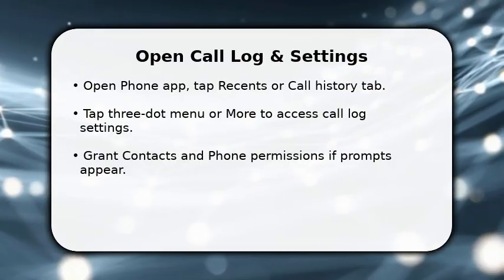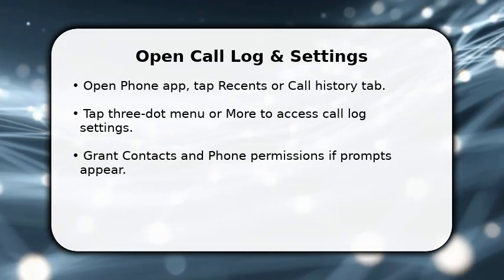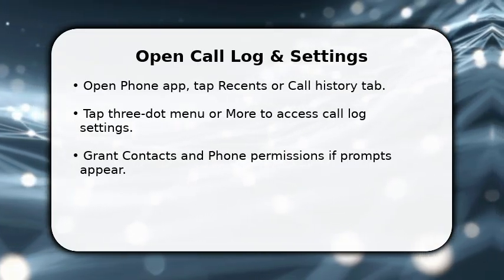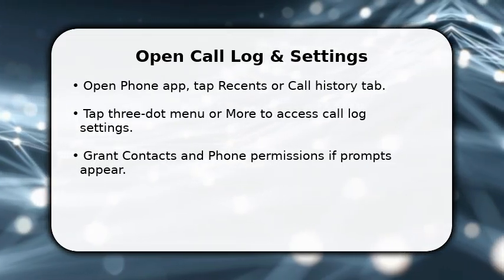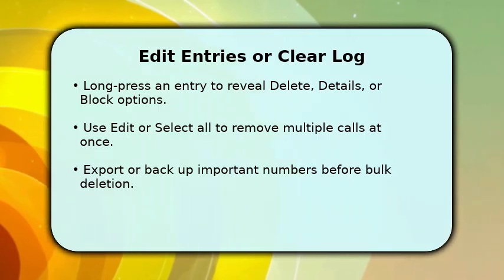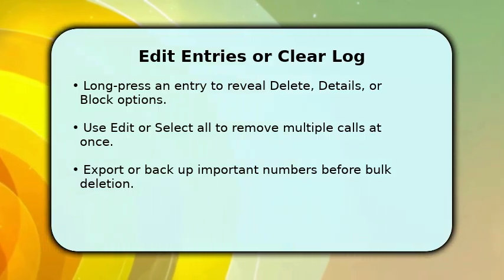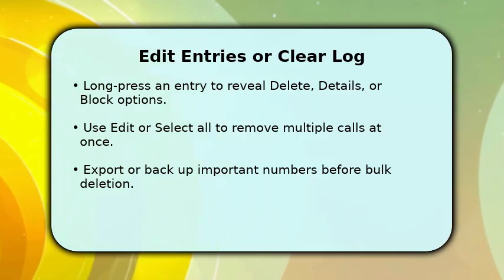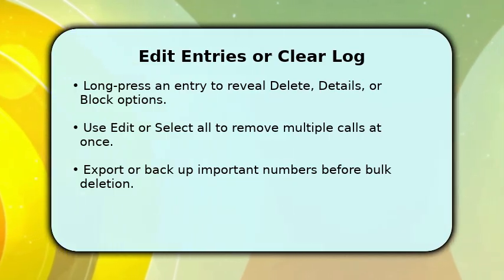How to Change Call Log in Vivo Phone - Step by Step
How to Change Call Log in Vivo Phone - Step by Step | 🔒 Surfshark VPN Deal — Stay private and secure. $1.99/mo + 3 Months Free ▸

Learn the essential steps to modify your call log on an iPhone using Vivo's latest software. This video guide provides a clear, step-bythy process for managing and updating your contact history directly from within the device settings.

change Call Log,